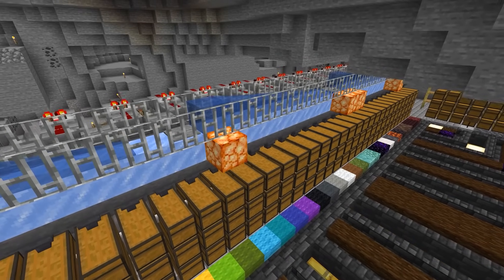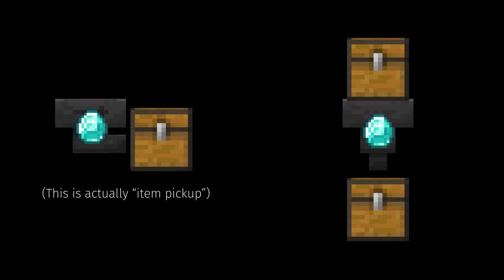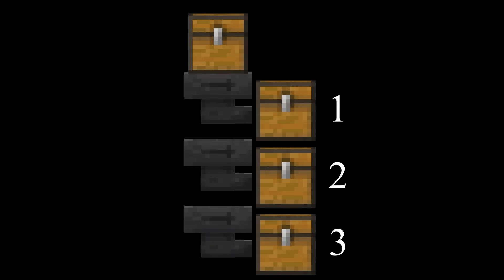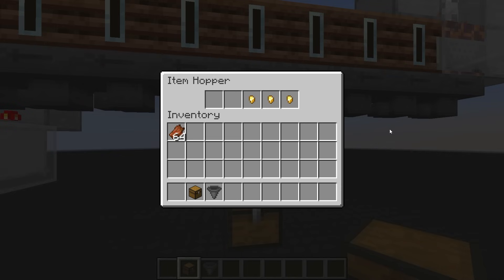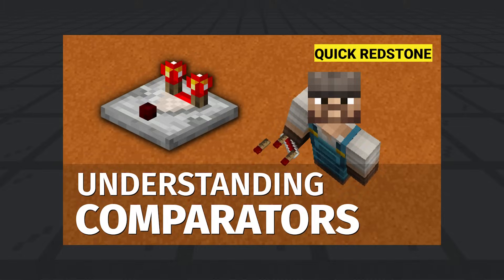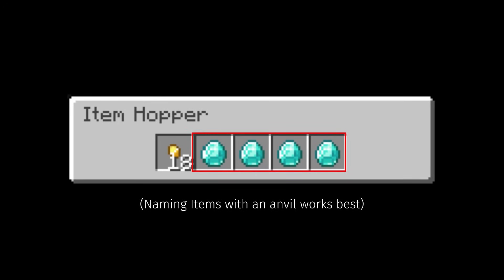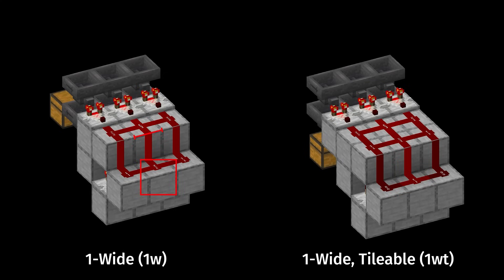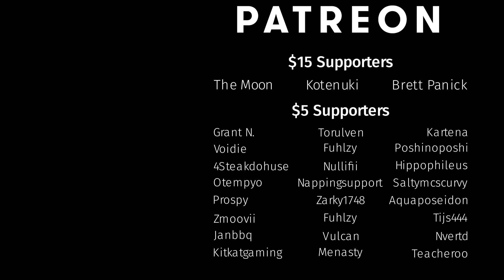How do Item Sorters Work? Storage Tech No. 2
The second video in the storage tech series -- This video we dive into hopper interactions and how they can be manipulated to our benefit.

I forgot to credit in the video which was an oversight, but also have learned that it is more complicated than I originally knew.

But others like @tyronx1 have designs out there before that video, such as:

I want to be clear that I do not support the idea that this is a race or anything like that, and at the end of the day many people have contributed much to these designs and we should be thankful to all of them. I personally believe that everyone involved has good intentions and is just having fun, so let's focus on that ;-)